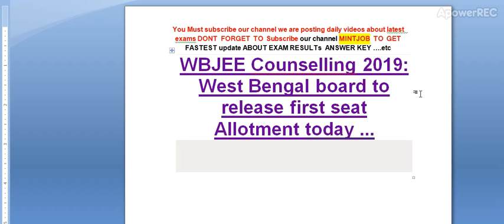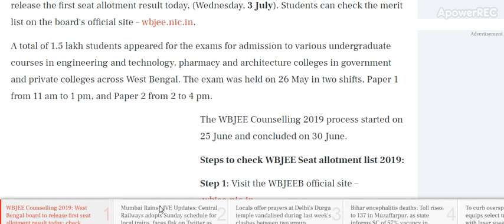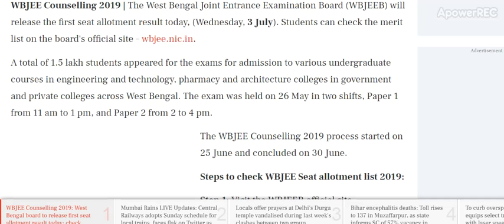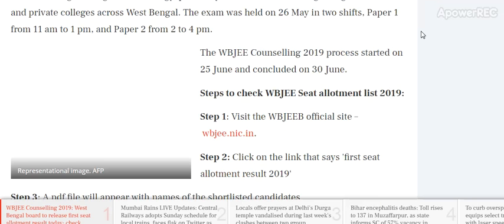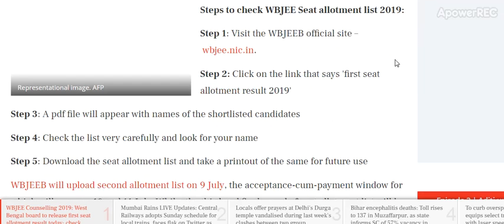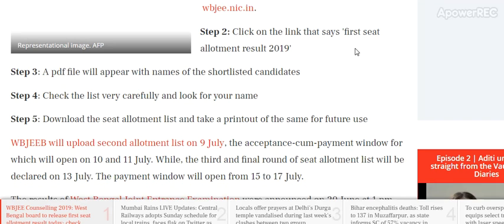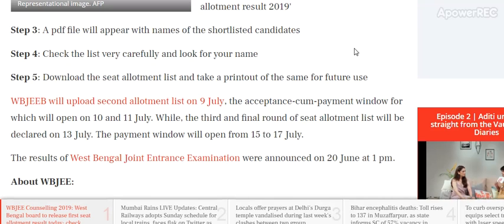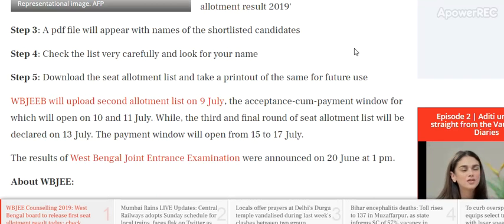WBJEE Counselling 2019: West Bengal board to release first seat Allotment today ...